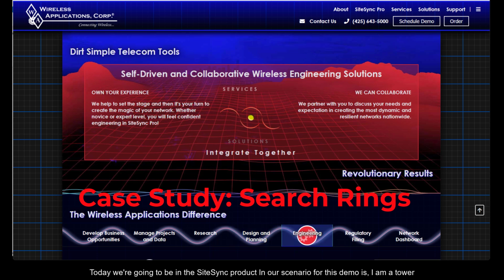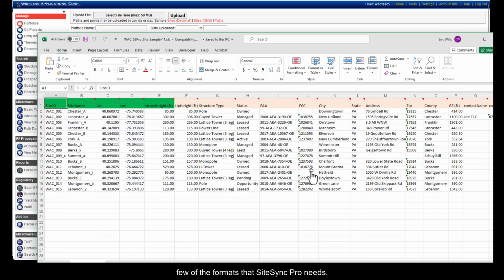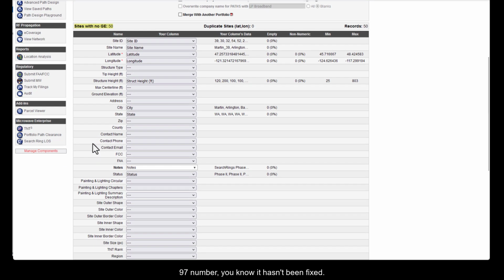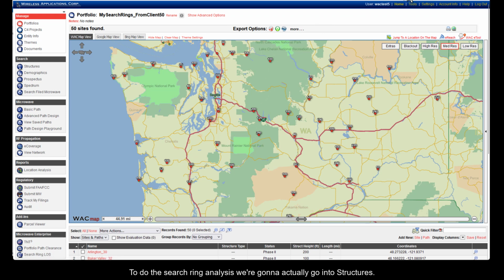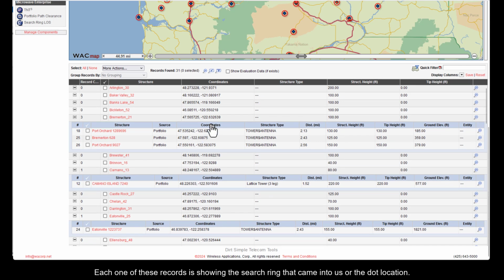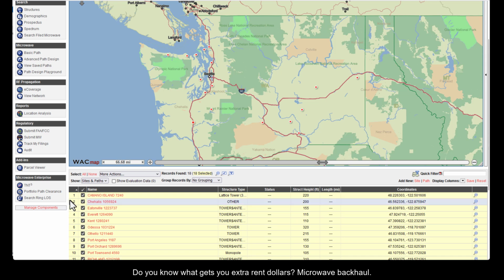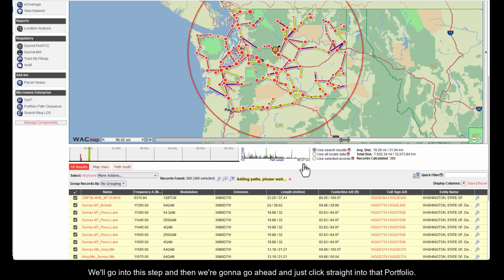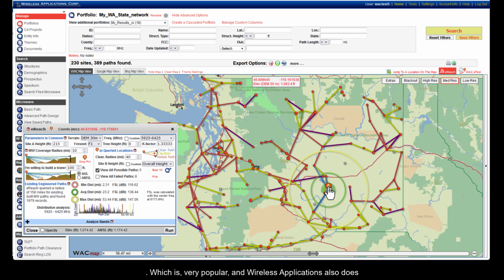SiteSync Pro Search Ring Tower Analysis from customer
Are you a Tower company that just received a Search Ring request? Or just trying to compare two sets of tower databases for acquiring or selling your assets?  This SiteSync Pro case study takes you through a How-To for running a 3 mile search ring around 50 requested sites into your existing database of structures.  We also show how to up sell your colocations by looking quickly at their existing microwave network.